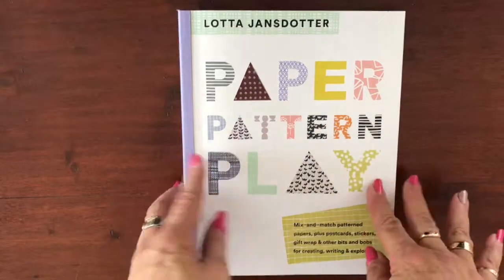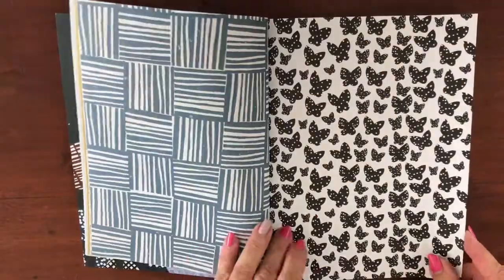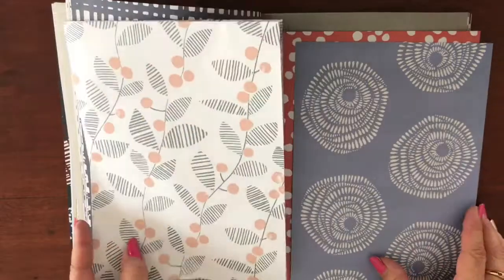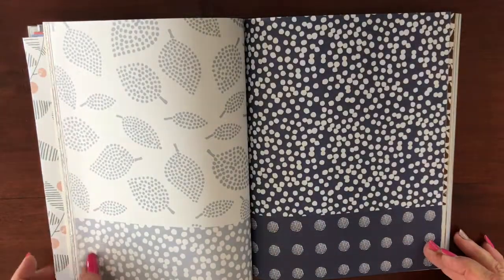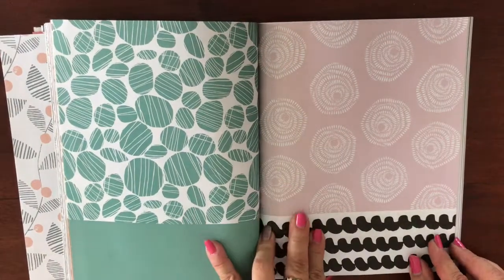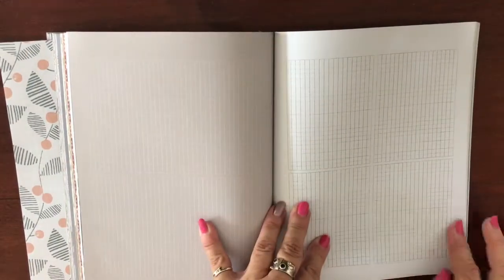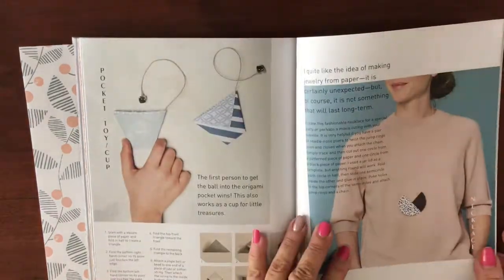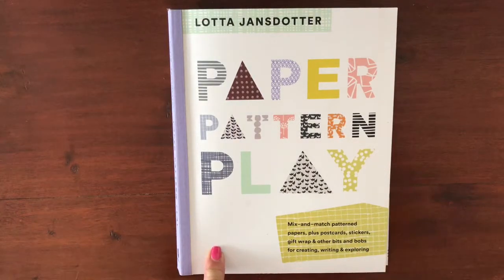Paper Pattern Play Book Review/Flip Through